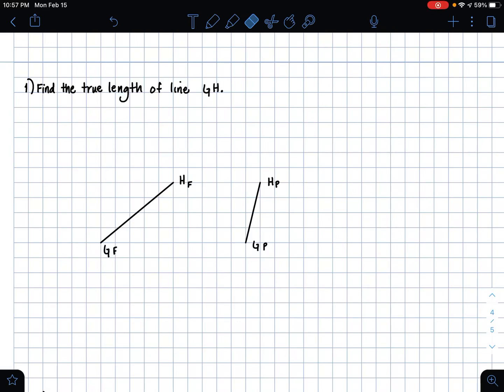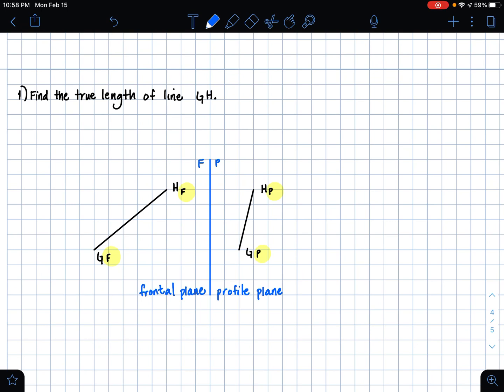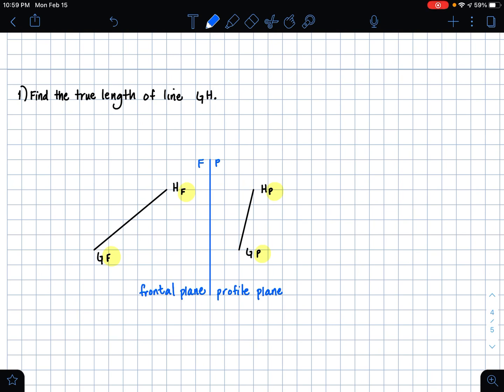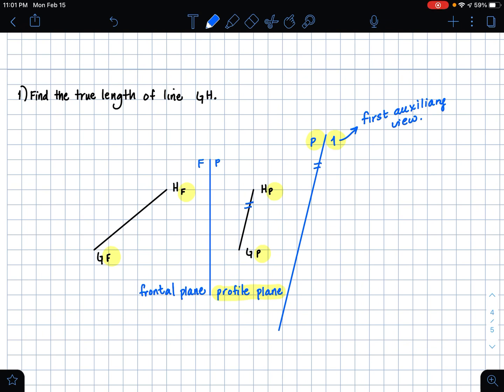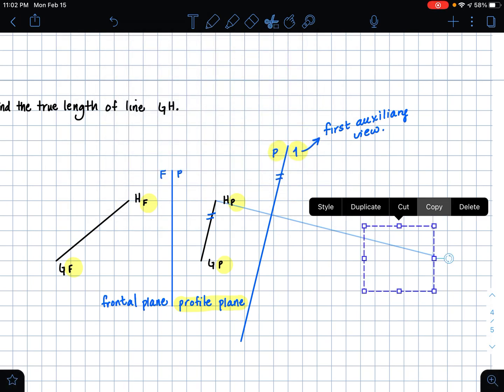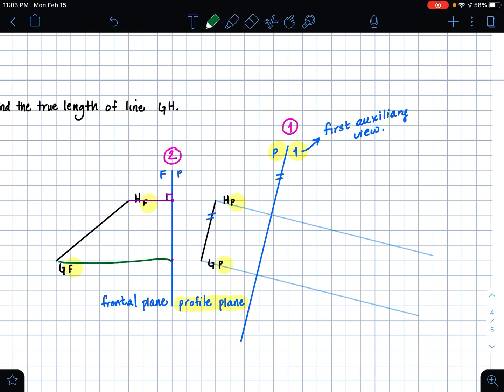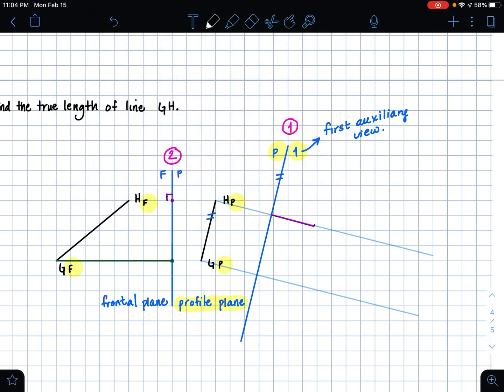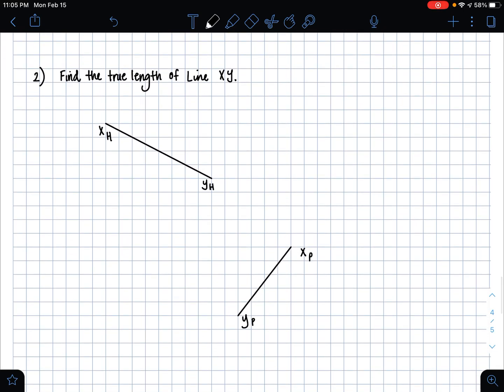True Length Problem 1 Step by Step Solution Engineering Drawing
Hi guys! In this video I solve a true length engineering drawing problem using the auxiliary view/folding line method. **Sorry if the ending of this video is kinda weird; am still working on improving my editing skills.

The app I am using is Notability.

Cheers,
Em